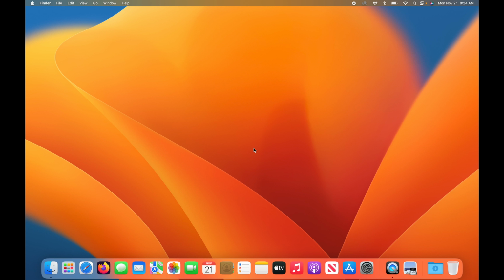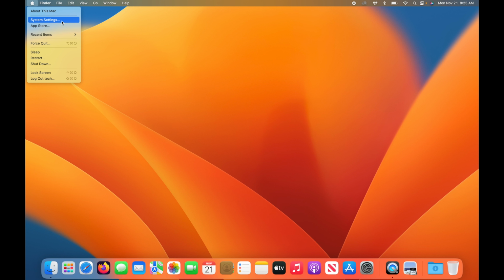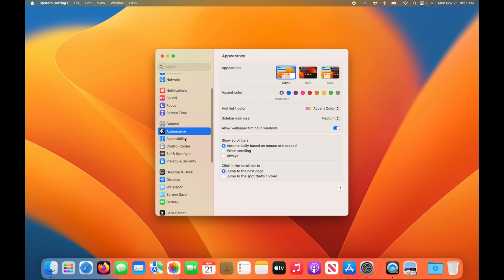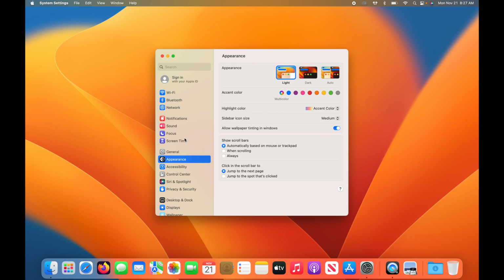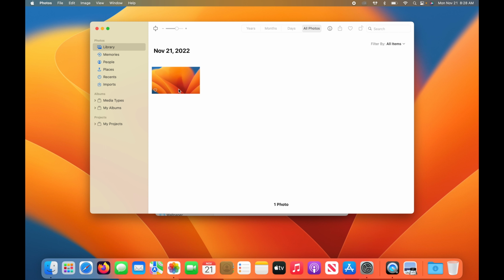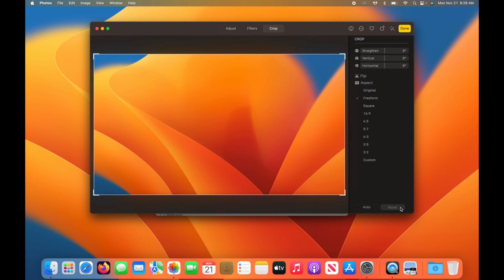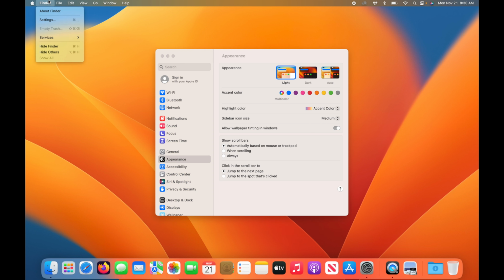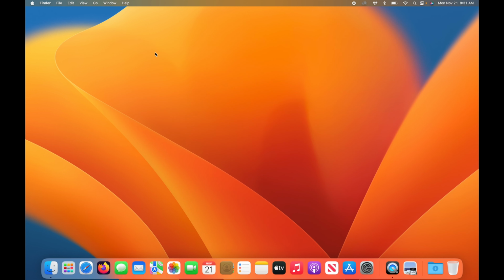macOS 13 Ventura Differences - System Preferences becomes System Settings and Changes to Photos App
This video will show a few of the differences that I have found after using macOS 13 Ventura for a few days.  There are changes to the Photos app cropping and menu dialog which said "Preferences" is now called "Settings".